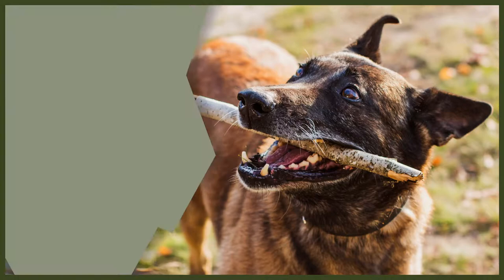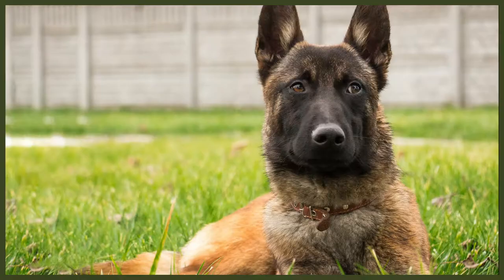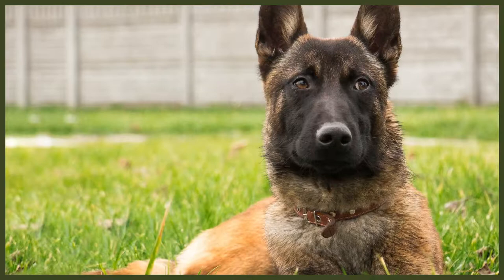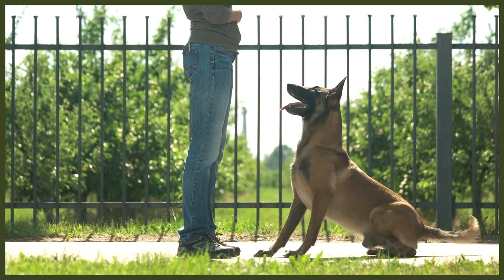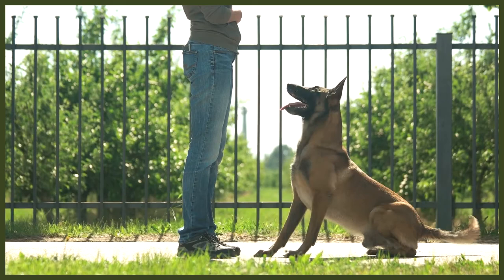WHEN SHOULD I FLEA AND TICK MY BELGIAN MALINOIS PUPPY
WHEN SHOULD I FLEA AND TICK MY BELGIAN MALINOIS PUPPY. Making sure you are up to date with your flea and tick treatment is very important for your puppy and today you can learn when you should be doing your treatment.

OUR PRODUCTS:
Fenrir Ragnar Harness

These videos are made and aimed at adults in a stage of their life to purchase or adopt a dog, we want to help them choose the right breed and become excellent canine leaders to help end the number of dogs that end up in shelters.